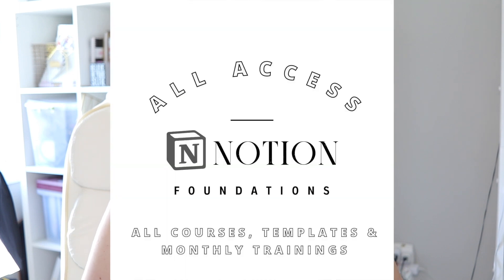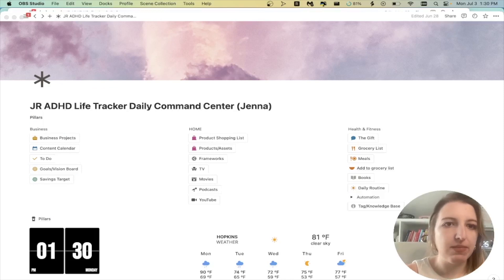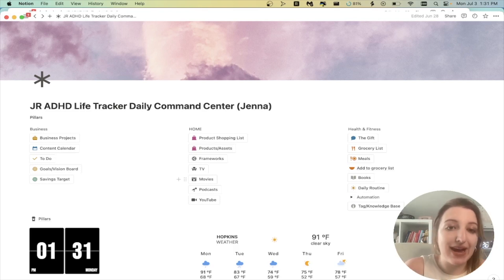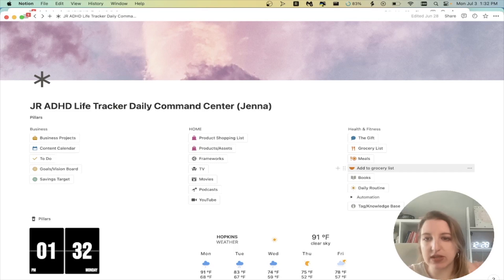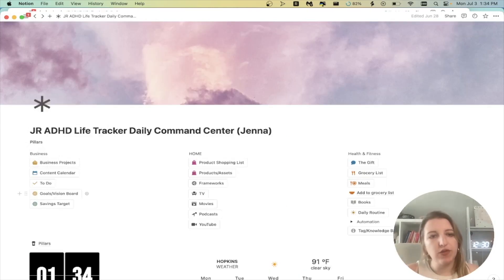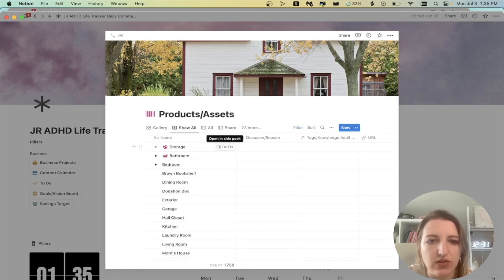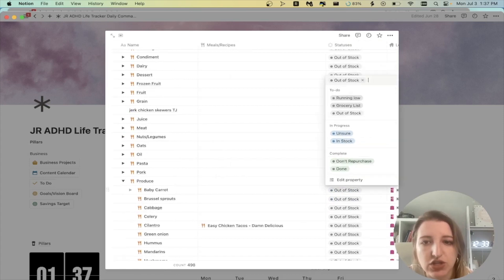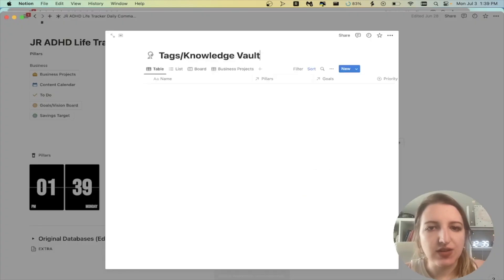2023 Summer ADHD Notion Dashboard Update (All about Buttons)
2023 Summer ADHD Notion Dashboard Update (All about Buttons)
Today I'm sharing

I go more in depth into each database in this video

I also talk about the 13 pillars in this video

00:00 Intro & Notion Foundations: All Access intro
02:00 Walkthrough of Notion Dashboard
05:20 Business Projects Walkthrough
05:38 Content Calendar
06:00 To Do
06:10 Bucket List/Savings Goals
06:30 Products/Assets
06:55 Frameworks
07:15 Entertainment
07:45 Grocery List
08:22 Recipes
08:45 Books
08:55 Life Tracker
09:21 Tags/Knowledge Base

✨Everything Page
Learn everything I offer, from courses to services